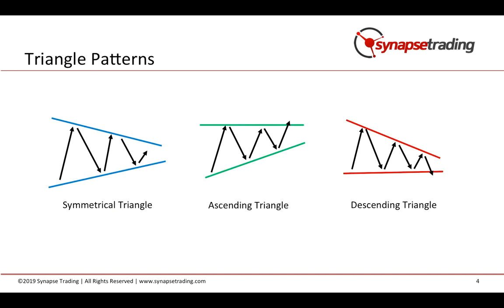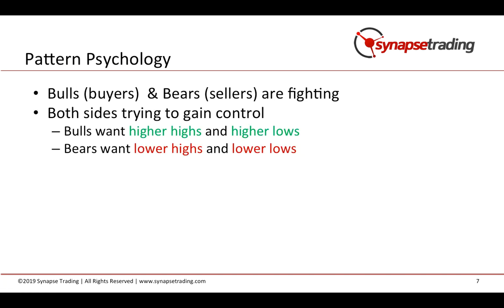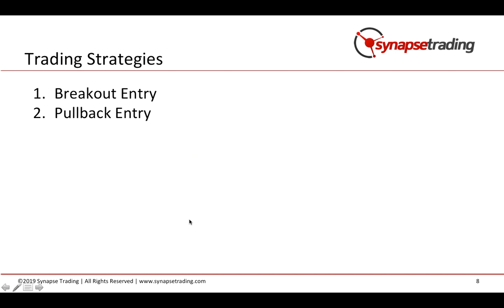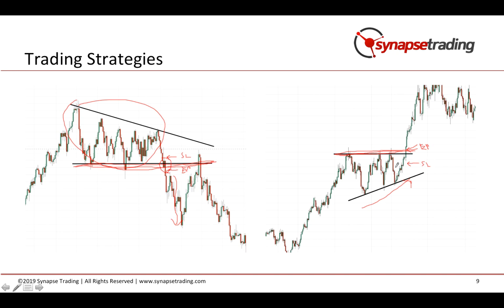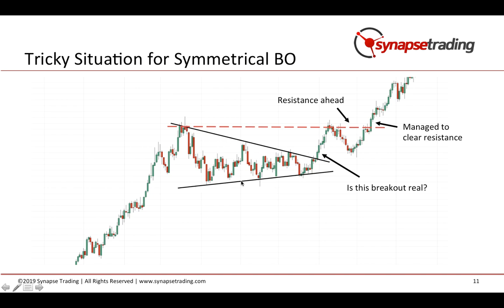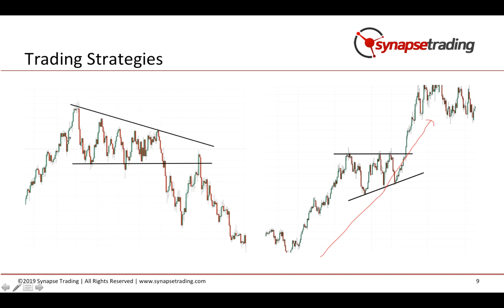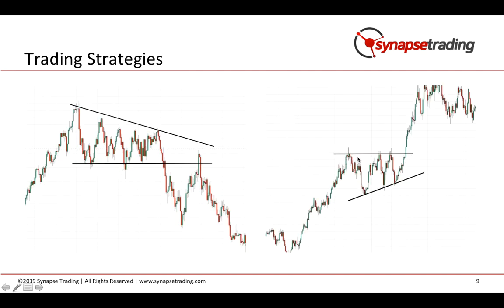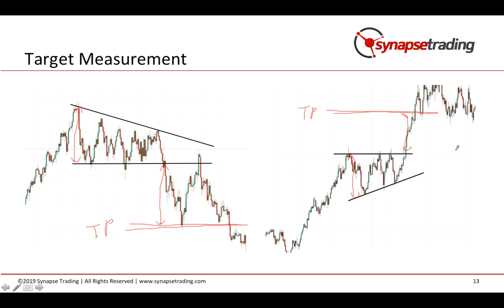How to Trade Triangle Price Patterns (The 3 Main Ones!)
Have you stared impatiently at the price going sideways on the chart and wondered when would be a good time to take a position?

The triangle pattern is one of the most common consolidation patterns, but it can be tricky to time it correctly, especially if you are not able to distinguish between the 3 different types of triangles.

In this video, I share 2 trading strategies and many useful tips on how to tackle this chart pattern, and add it to your list of profitable trading patterns!